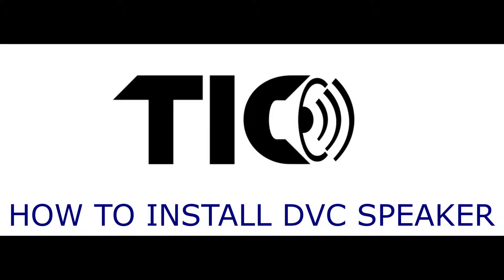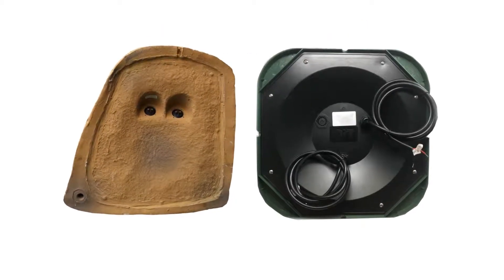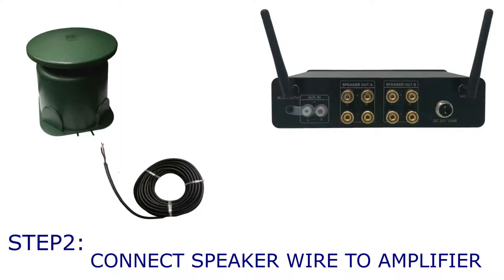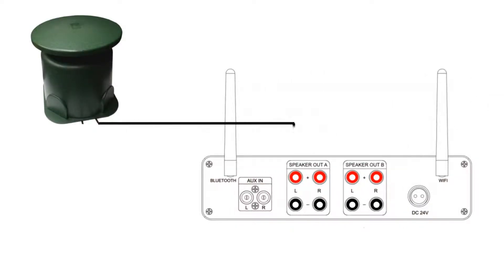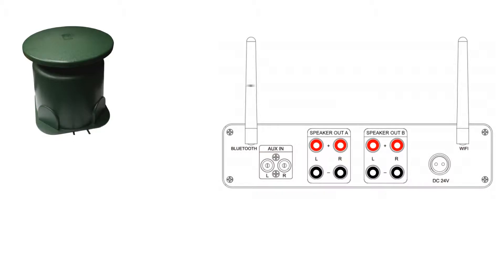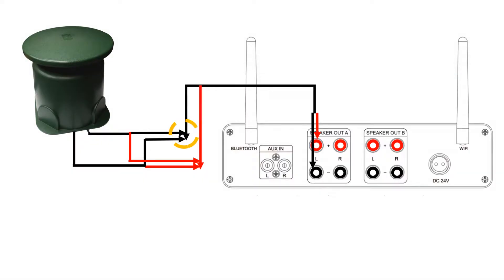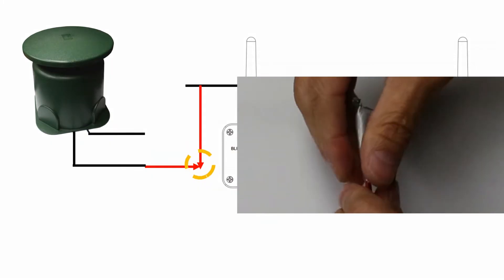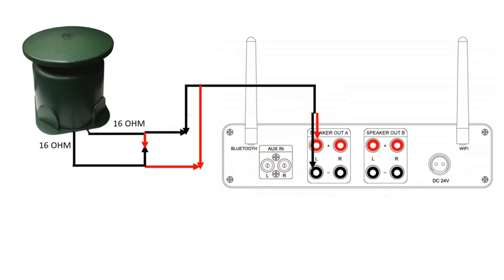How to connect a Dual Voice Coil (DVC) speaker to an amplifier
Video tutorial on connecting a DVC speaker to an amplifier. DVC allows stereo sound to be outputted from a single loudspeaker, instead of using two separate speakers.